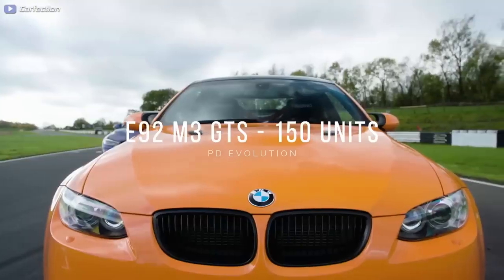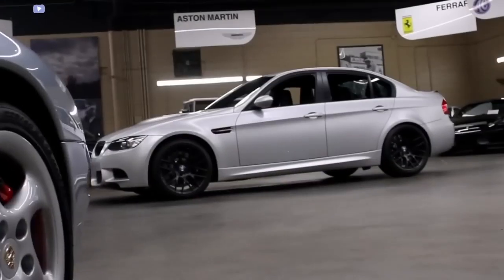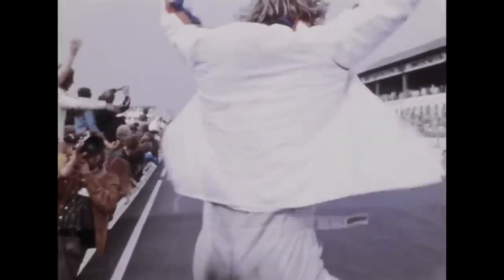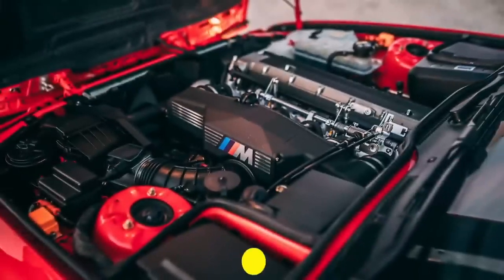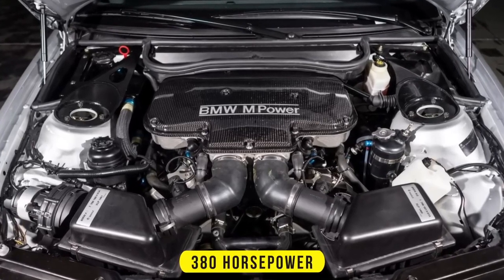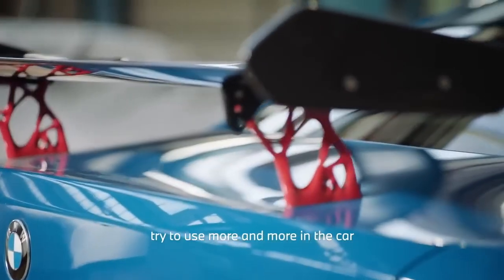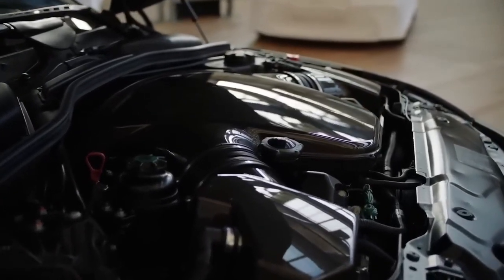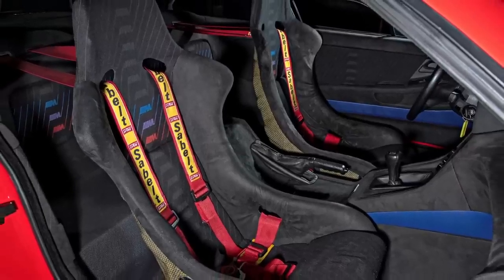BMW. 8 really model auto M-sport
@pd07 very interesting video